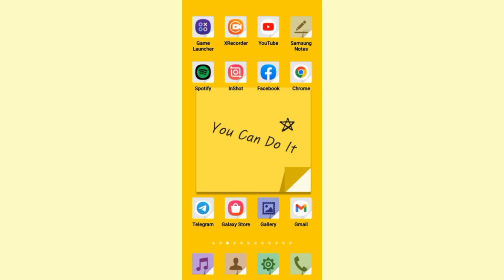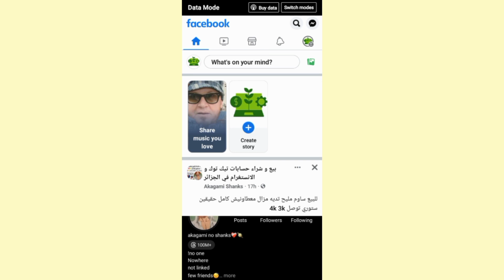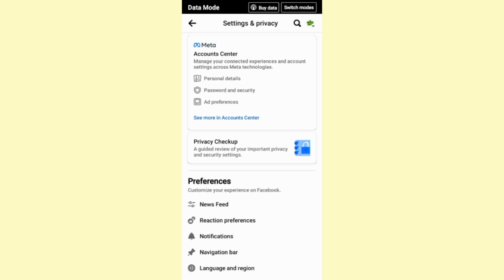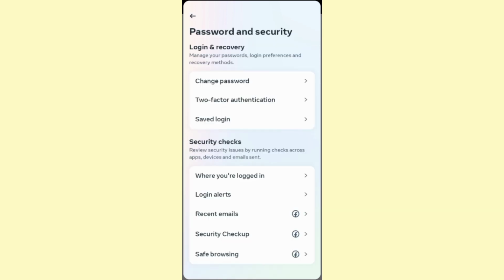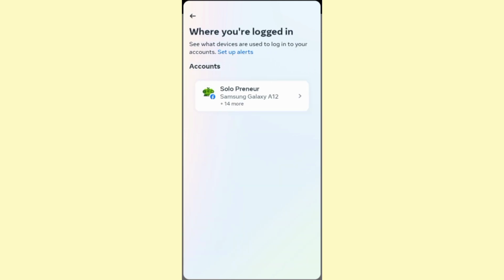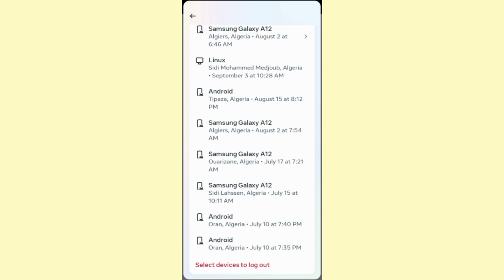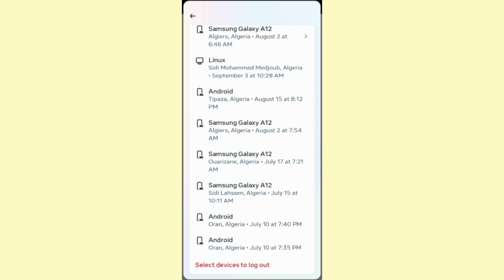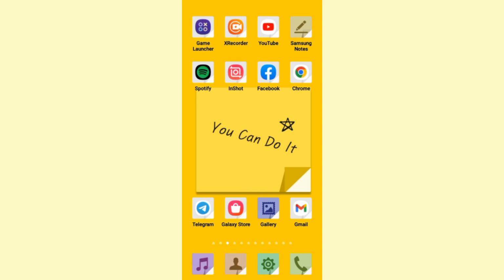How to See Active Devices on Facebook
Learn How to See Active Devices on Facebook. It is really easy to do, learn to do it in just a few minutes by following this super helpful tutorial.